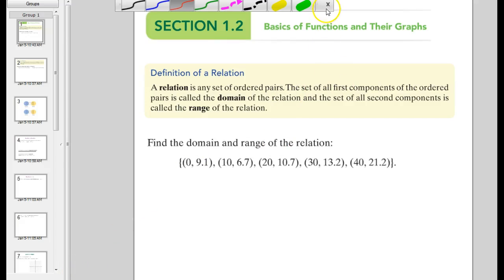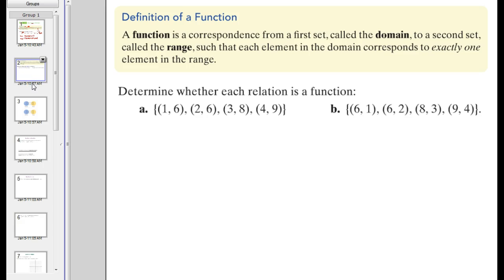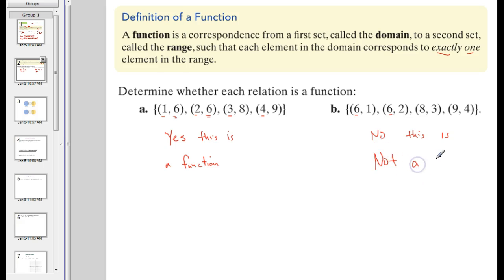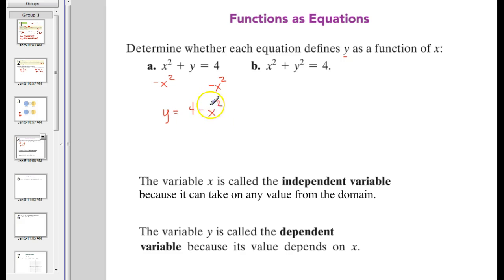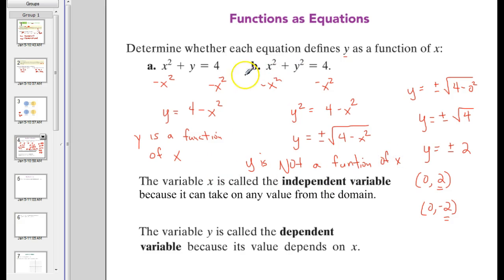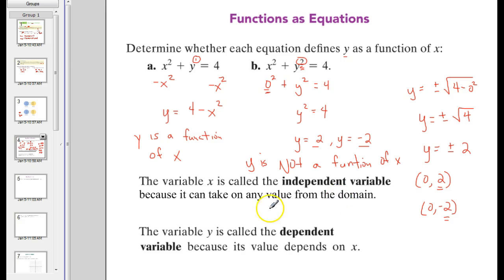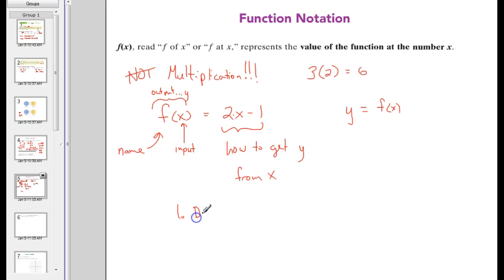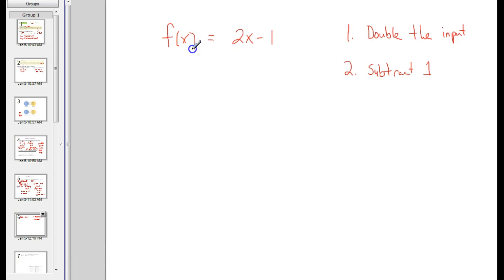171 1.2 Notes Pt. 1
Notes from section 2